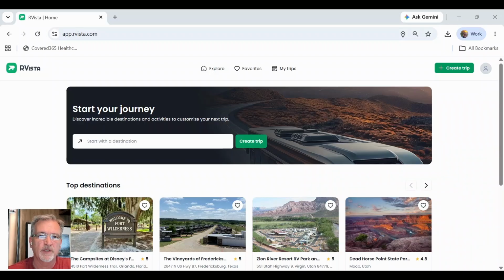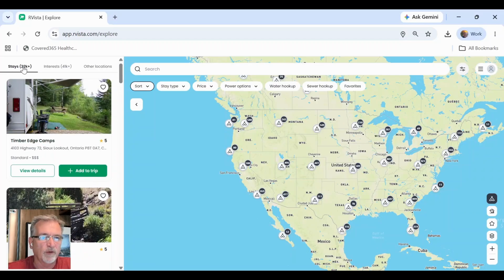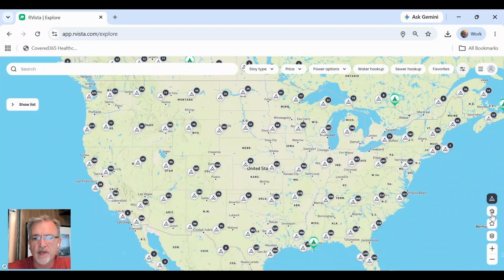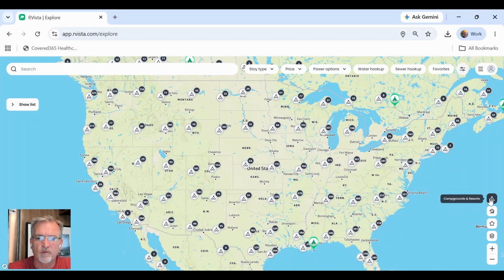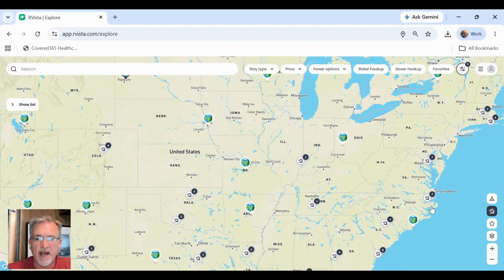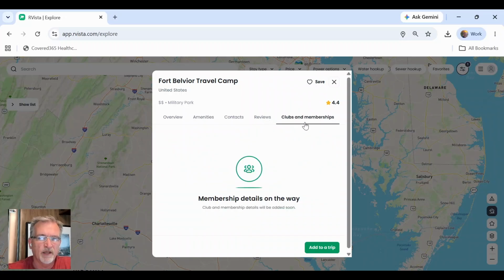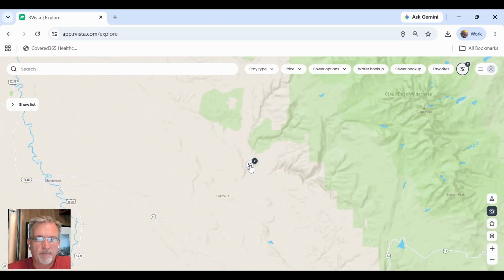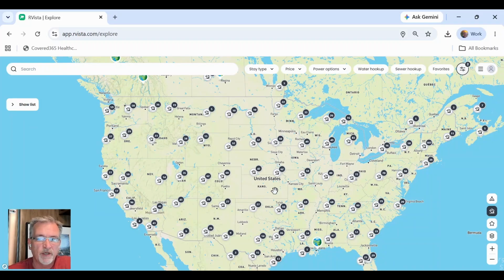Military RV Campgrounds & FamCamps: Find Them FREE with RVista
Looking for military RV campgrounds and FamCamps?

In this video, I show you how to use RVista's FREE version to find military RV parks, FamCamps, and military camping locations across the United States using an interactive map. You'll learn how to search, browse campground details, and add locations directly to your RV trip plans.

Whether you're active duty, retired military, a veteran, or an eligible DoD traveler, RVista makes it easy to discover military camping options nationwide.

Plan smarter RV adventures with RVista:

RVista.com

Available on:
• iOS
• Android
• Web